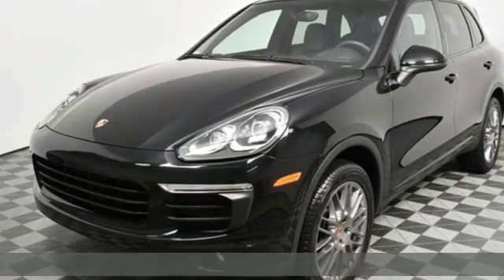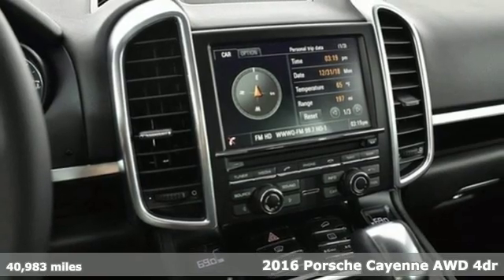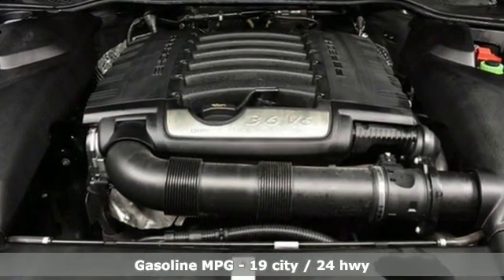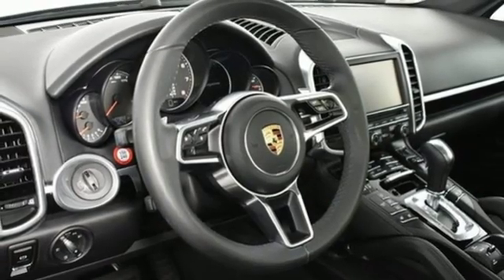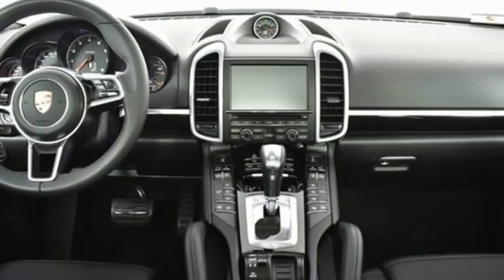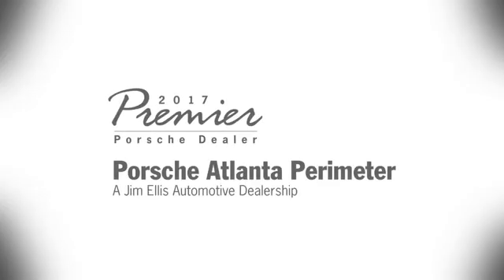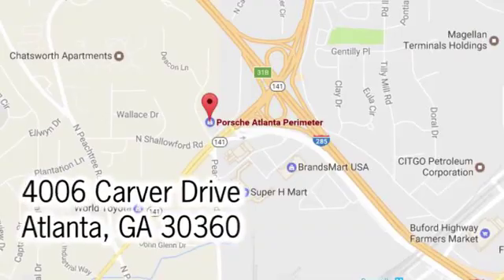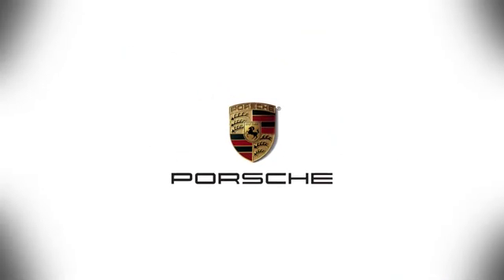Used 2016 Porsche Cayenne Atlanta Alpharetta, GA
Year: 2016
Make: Porsche
Model: Cayenne
Trim: Base
Engine: 3.6L V6
Transmission: 8-Speed Automatic with Tiptronic
Color: Black
Interior: Black
Mileage: 40983
Stock #: P31322
VIN: WP1AA2A28GKA10589
CARFAX One-Owner. Certified. Black 2016 Porsche Cayenne brbrPorsche Certified. brbrBOSEA® Surround Sound SystembrExterior Package in Black (High-Gloss)brHeated Multifunction Steering WheelbrLane Change Assist (LCA)brPanoramic Roof SystembrPower Seats (14-way) with Memory PackagebrPremium PackagebrSeat Heating (Front)brSeat Ventilation (Front)brbrPorsche Certified Warranty good for 2 additional years starting at the expiration of the original 4 year/50k mile manufacturer's warranty. This Porsche's original factory warranty started on 12/21/2015. Enjoy peace of mind and compelling finance offers when purchased with the Porsche Approved Certified Warranty.brbrWe look forward to hearing from you. Advertised price includes $599 Dealer Service Fee. Recent Arrival!brbrPorsche Approved Certified Pre-Owned Details:brbr * Warranty Deductible: $0br * 111 Point Inspectionbr * Transferable Warranty (between private parties)br * 2 year/Unlimited miles beginning after new car warranty expires or from certified purchase date. Includes Trip Interruption reimbursementbr * Roadside AssistancebrbrAwards:br * 2016 KBB.com 10 Best Luxury SUVs * 2016 KBB.com Brand Image AwardsbrbrbrReviews:brbr * Rewarding handling; wide range of engines available, from a plug-in hybrid model to the ultrafast Turbo S trim; exquisite interior; highly customizable. Source: Edmundsbr * Now in its second generation, the Cayenne has firmly established its reputation as a pure, no-compromise Porsche. The contours of the front section draw the eye, reflecting excellent dynamics. The elongated hood is clearly reminiscent of Porsche race cars from the 1960s, and is perfect for a Porsche lover in need of extra space, as it holds five passengers and plenty of cargo. With a choice of 5 different engines you can opt for including the Diesel with 240hp/406 lb-ft of torque, the 420hp V6 in the S, the 333hp V6 mated to a 95hp electric motor in the s E-Hybrid, the 520hp V8 in the Turbo, or the 570hp V8 in the Turbo S. The Cayenne is also outstanding as an off-road vehicle with its nimble acceleration and superb handling. When on such a trip, the refrigerated glove compartment just might come in handy! The front wheel arches are extremely well defined, while the power-domed hood further underlines the sheer power and resolution within. Other distinguishing features include the visibly drawn-in lower door panels and contoured roof spoiler. The interior is both sporty and comfortable. The center console rises to meet the dashboard for an involved drive. Both front seats enjoy 12-way seats with four-way lumbar support. The cavernous rear cabin area features split-folding seats with fore/aft adjustment as well as extra legroom and great comfort. Standard equipment on the Cayenne includes AWD, water-repellent front side windows, a height-adjustable power liftgate, and rain-sensing windshield wipers. For safety, the Cayenne has six airbags, brake pad wear indicators, and start/stop with the automatic transmission options. Finally, this Porsche rocks out with a ten-speaker audio system monitored by a seven-inch touchscreen. Source: The Manufacturer Summary

Address:
4006 Carver Drive